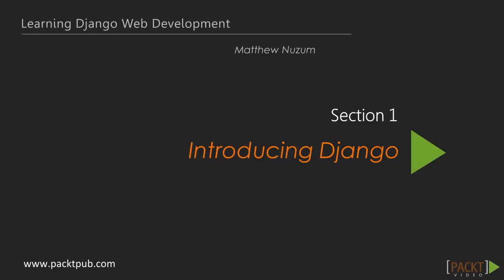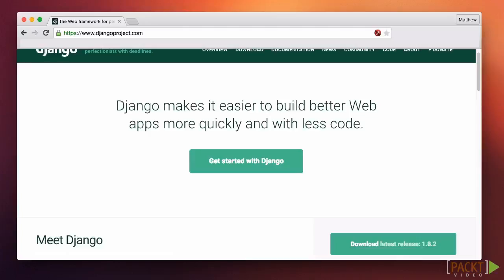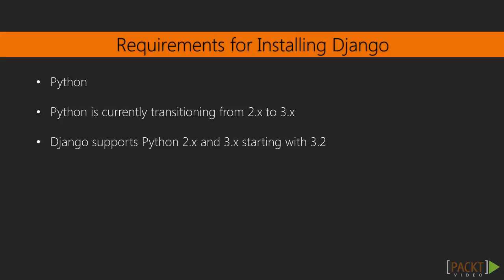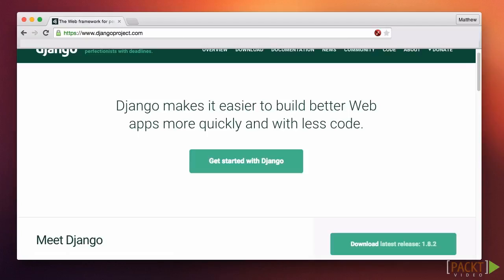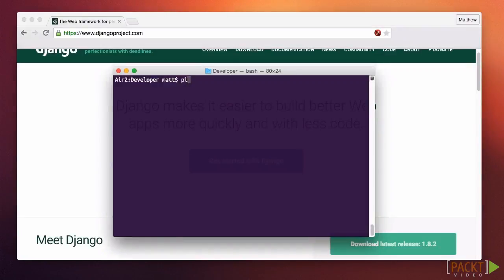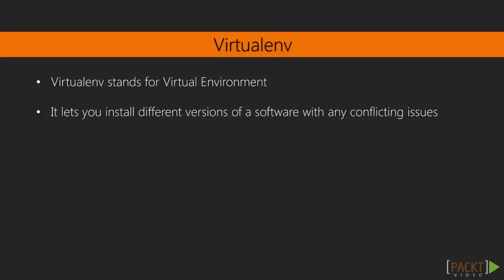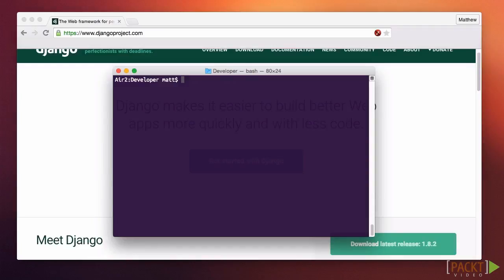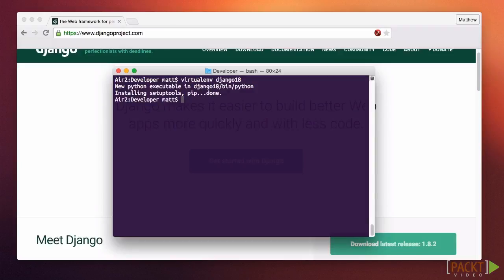002 installing django and creating our project